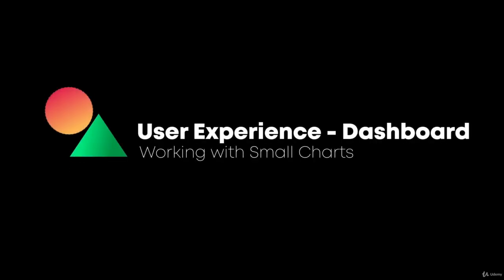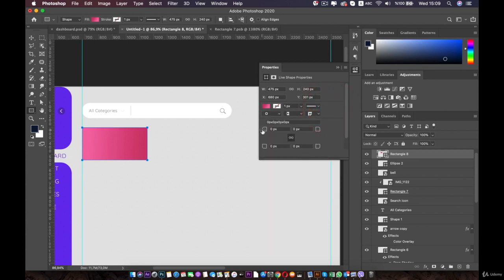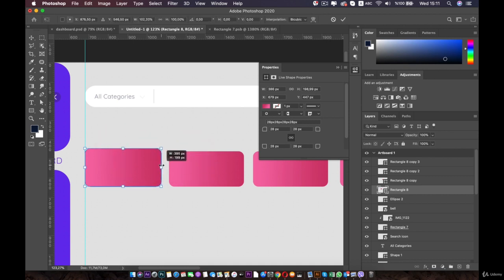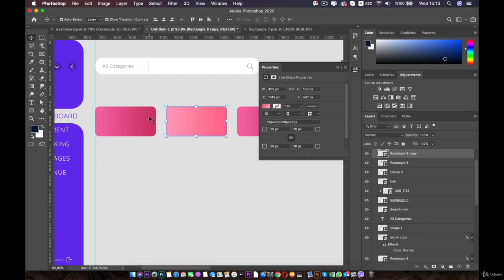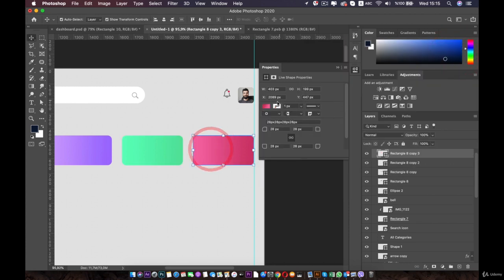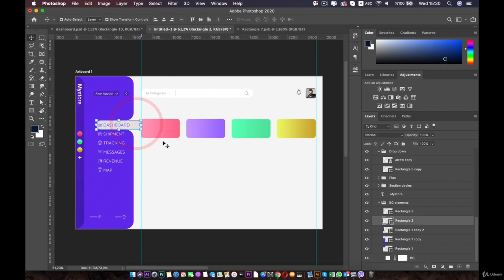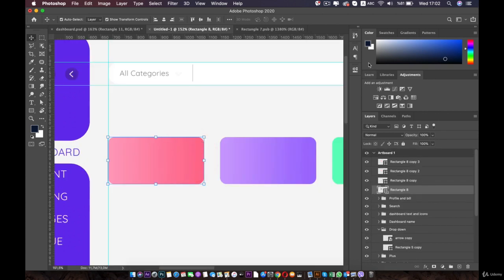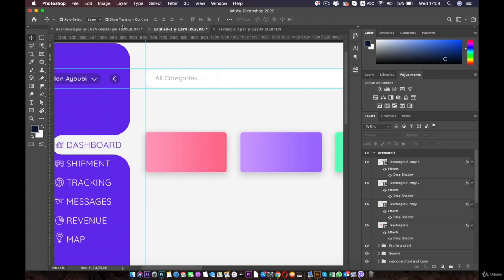Creating Small Chart l Website l Photoshop l Class37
To create a small chart for website design in Photoshop, follow these steps:

Open Photoshop: Launch Adobe Photoshop and create a new document with the desired dimensions for your chart.

Design Elements: Use the shape tools to create chart components like bars or lines. Customize their colors, thickness, and styles as needed.

Data: Input your data values accurately, or use the pen tool to draw custom data points.

Labels: Add labels and titles to your chart for clarity. Choose legible fonts and adjust their sizes.

Gridlines: Optionally, include gridlines or axes for reference.

Export: Save your chart as an image file (PNG or JPEG) for web use. Optimize for file size without sacrificing quality.

Insertion: Insert the chart into your website layout, ensuring it fits seamlessly.

Testing: Verify the chart's functionality and appearance across various devices and browsers.

Remember to maintain a clean and visually appealing design, aligning with your website's overall aesthetic and purpose.